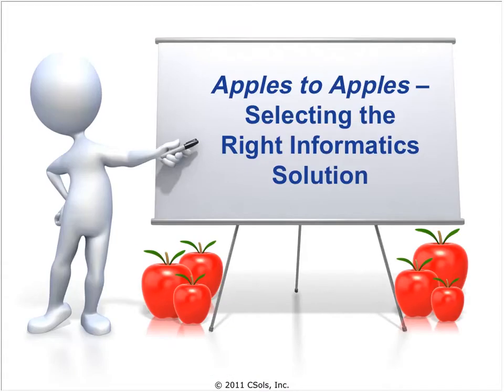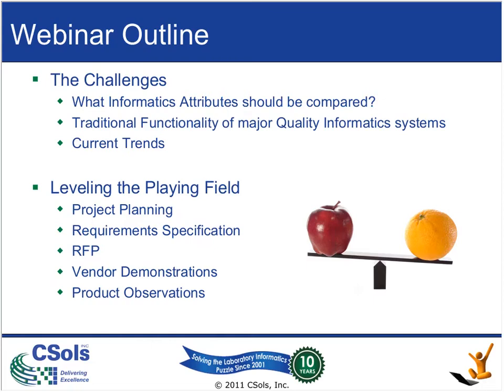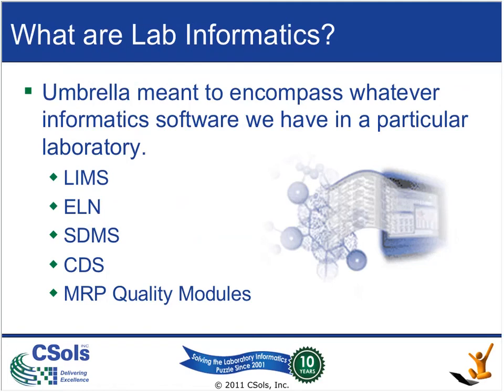Apples to Apples - Selecting the Right Informatics Solution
Ensure that you are comparing apples to apples when making your Lab Informatics selection.  Join our group of experts as we discuss how to level the playing field during your selection process and avoid the cost, wasted effort and disappointment of selecting the wrong product.

LEARN techniques to help level the playing field when selecting Informatics Solutions for your LAB.